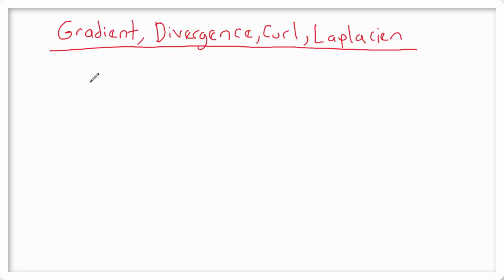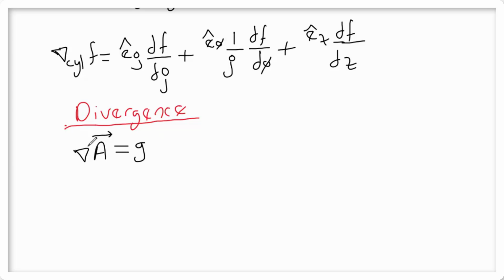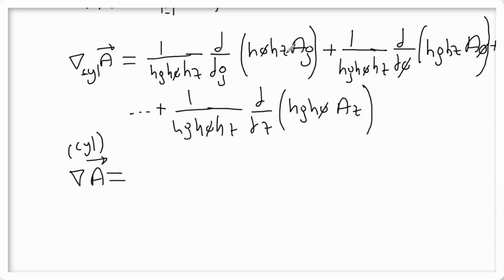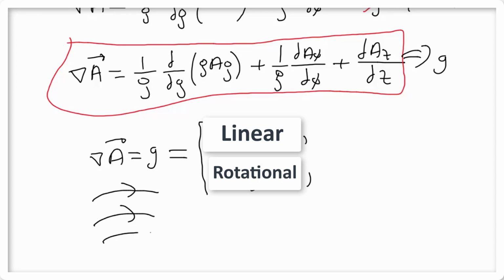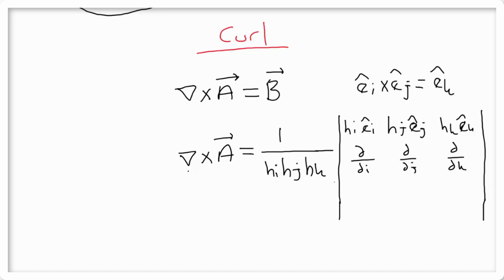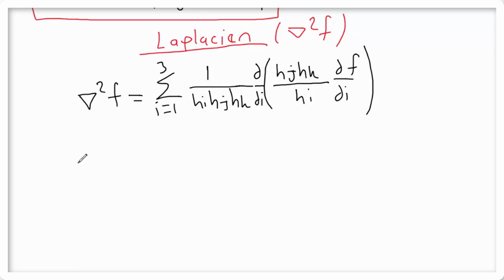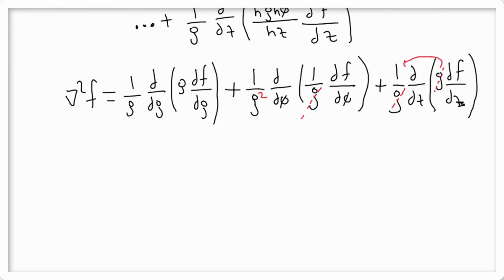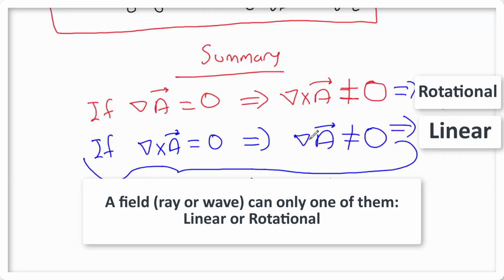Electromagnetic Theory #07 Gradient, Divergence, Curl and Laplacien Operations Definitions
In this series, we generally discuss the field expressions of Electric and Magnetic. However, these field basics will construct the basics of Wave Theory. After this series, we hope to continue by Wave Theory.